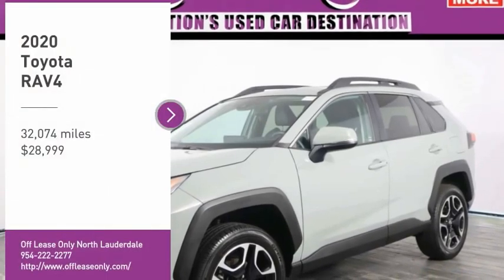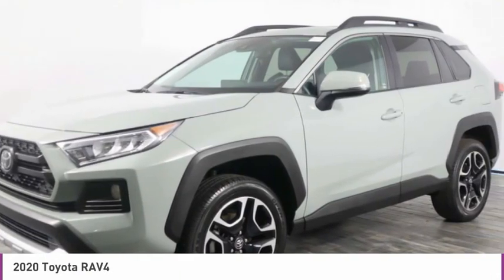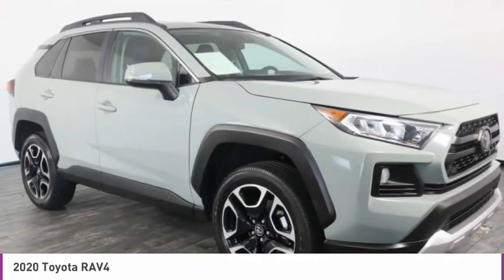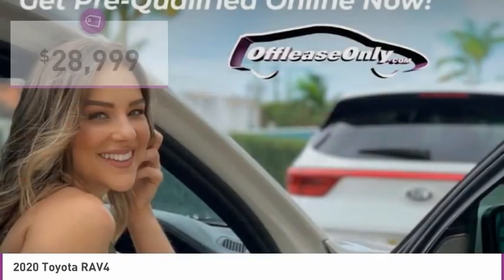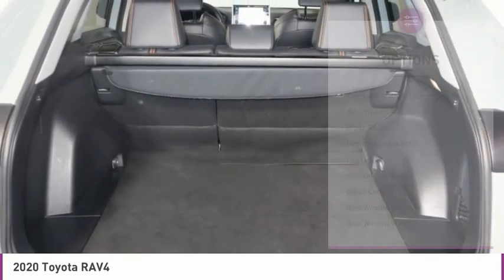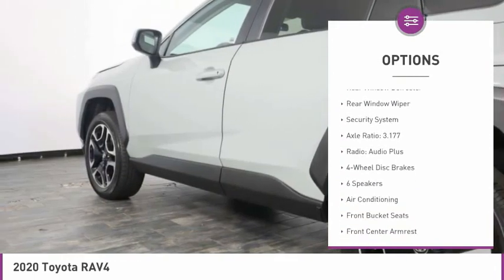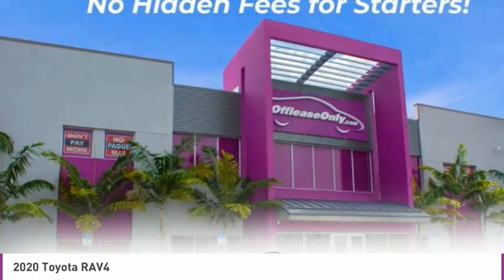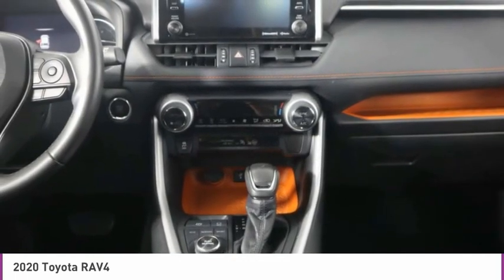2020 Toyota RAV4 B322183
2020 TOYOTA RAV4 North Lauderdale, FL
Stock# B322183

827 South State Road 7

This Toyota RAV4 delivers a Regular Unleaded I-4 2.5 L/152 engine powering this Automatic transmission. Variable Intermittent Wipers, Trunk/Hatch Auto-Latch, Trip Computer.

*This Toyota RAV4 Comes Equipped with These Options *
Transmission: 8-Speed Automatic, Transmission w/Driver Selectable Mode, Sequential Shift Control and HD Oil Cooler, Trailer Wiring Harness, Toyota Safety Sense (TSS) 2.0 and Rear Cross-Traffic Alert (RCTA), Towing Equipment -inc: Trailer Sway Control, Tailgate/Rear Door Lock Included w/Power Door Locks, Systems Monitor, Strut Front Suspension w/Coil Springs, Steel Spare Wheel, Side Impact Beams.